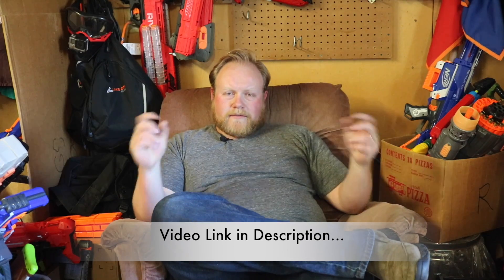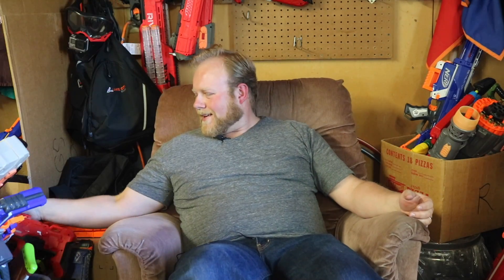"Why I Nerf" - A Response to WalcomS7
Last week, WalcomS7 encouraged other Nerf YouTubers to make a video about why they Nerf, and what they enjoy about the hobby.
This is my response.

I apologize about the length; it seems I only know how to make overly long videos. Please stick it out to the end, though, if you would.

——Want to see more cool stuff?——